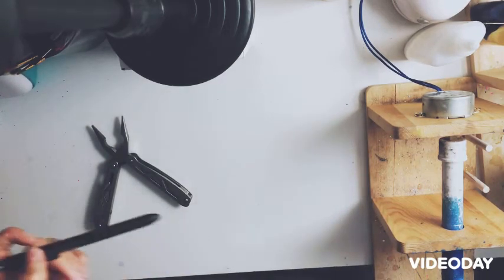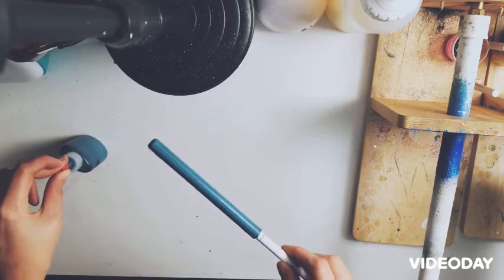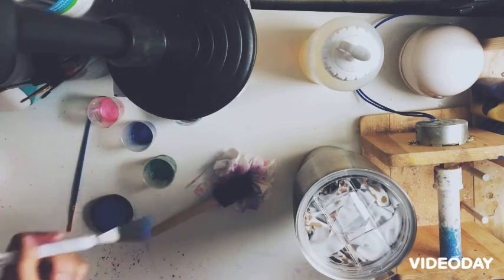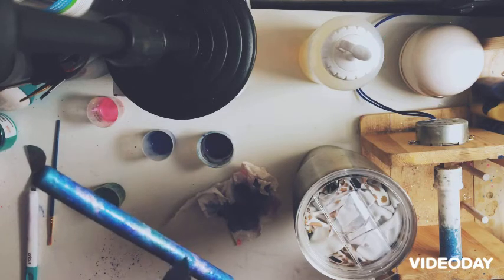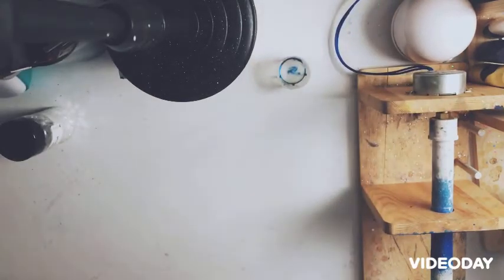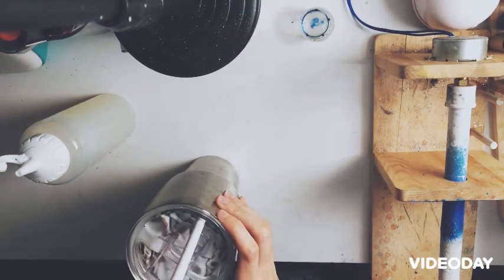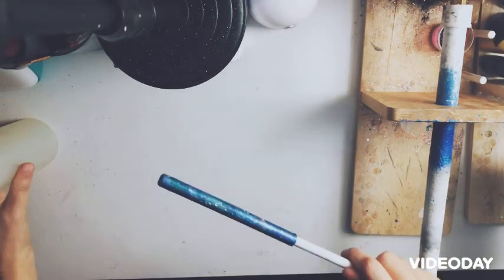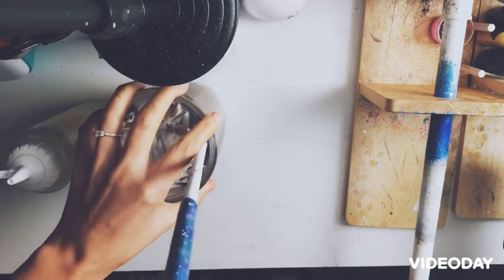Epoxy Free Pen Tutorial using Crystalac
Today I will be doing a tutorial on an epoxy free galaxy pen. I will be using Crystalac (Brite Tone) to get my smooth glass like surface. Crystalac is a water based product that is safe to use anywhere you are.

Misc. Items

Condiment bottle for bt/ep

Water slide decal paper (inkjet)

Silicone brush

Cricut Joy

Smart vinyl

Cricut starter tools